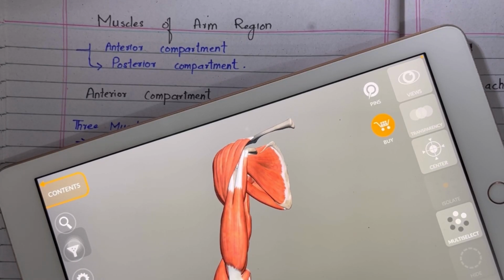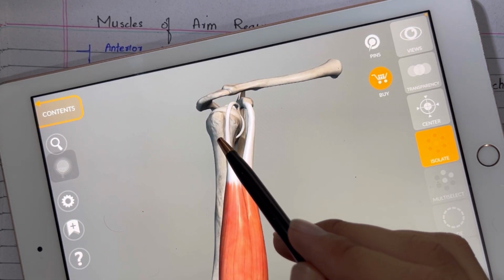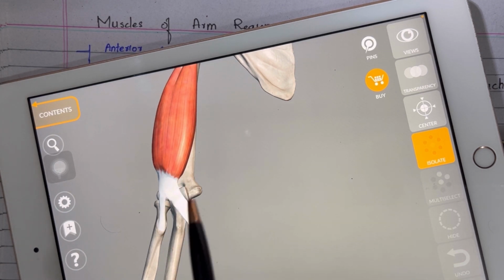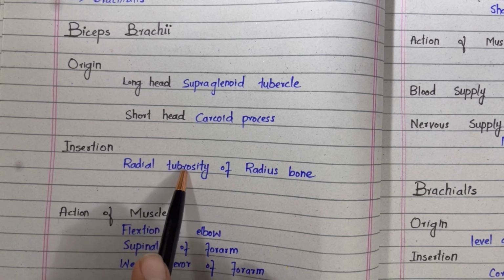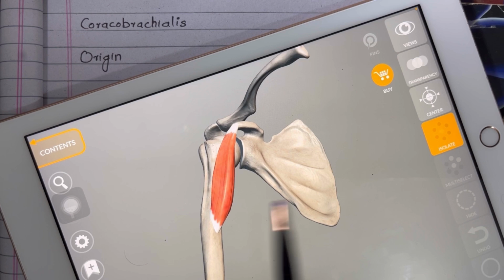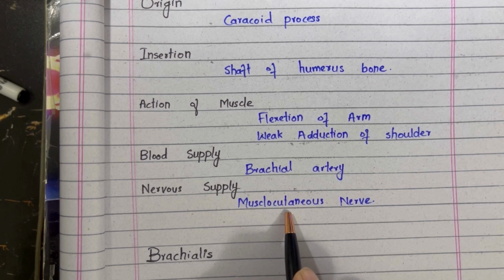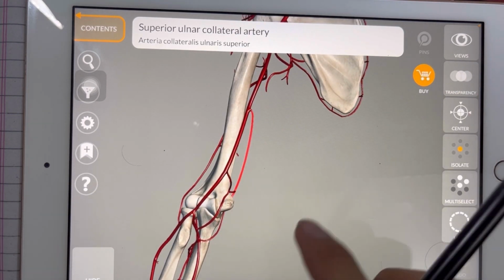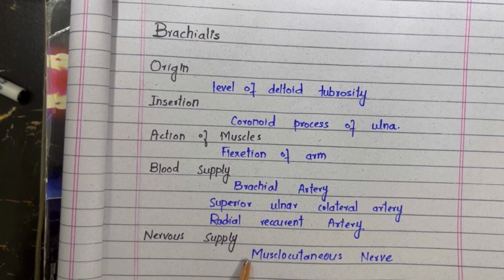Muscles of Anterior of Compartment of Arm - doctor speedy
Dear fellows welcome back , in this video lecture we have discussed the anatomy of muscles of  anterior compartment of arm region. Student anterior compartment has total three muscles  which are named as
1. Bicep brachii
2. Coraccobrachialis
3. Brachioradialis
                                     these three muscles form the anterior compartment of arm region.  Moreover we have also discussed the blood supply , nerve supply and action of muscles in this lecture.